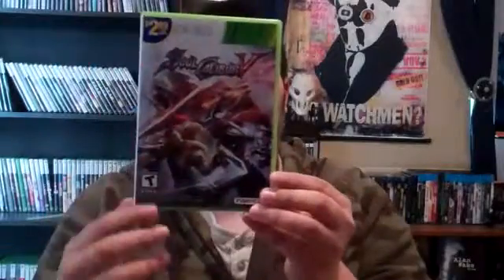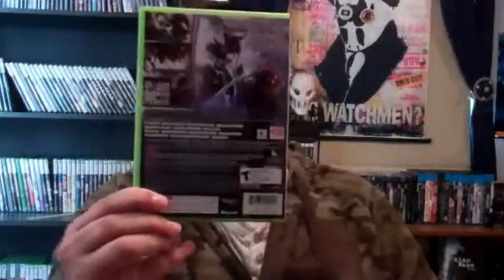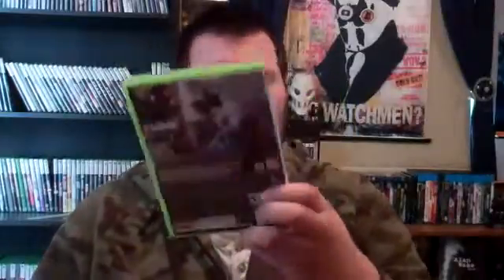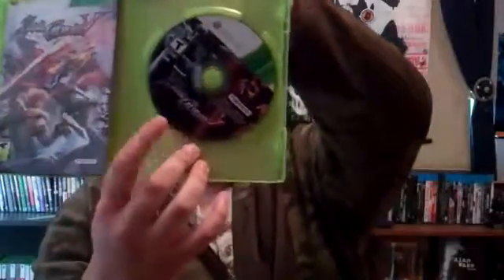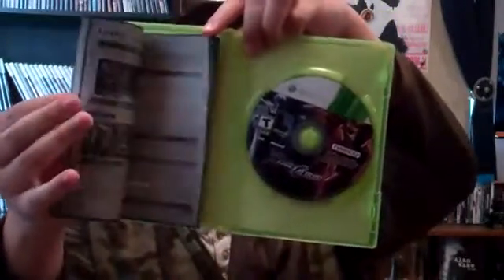Soul Calibur V Unboxing Plus Channel Update